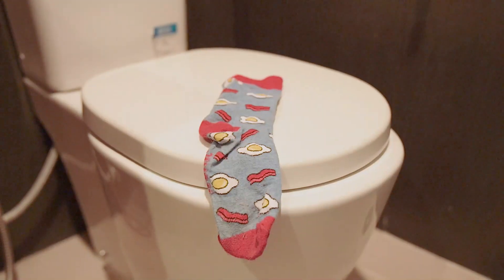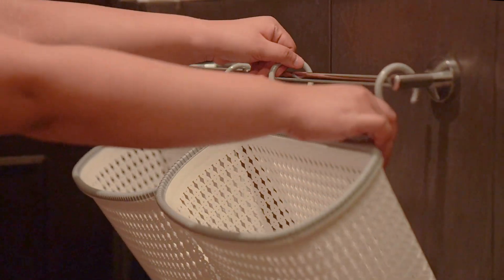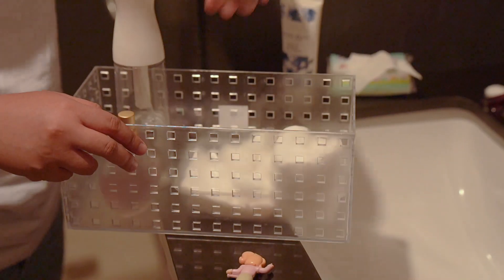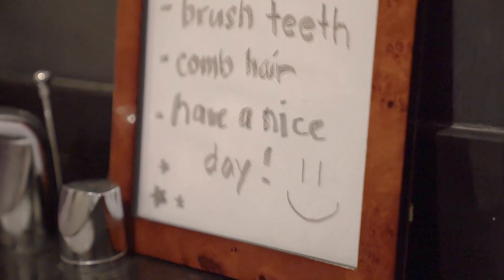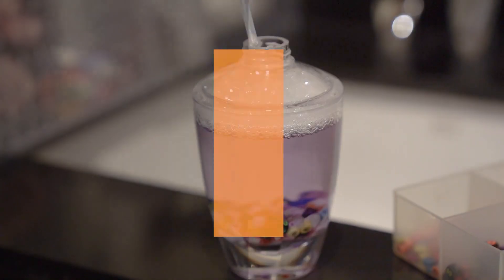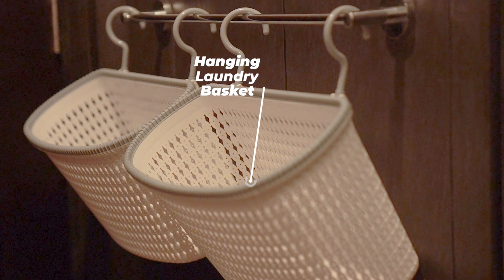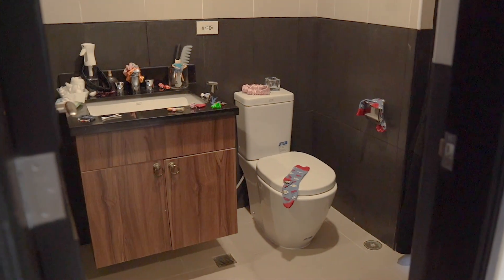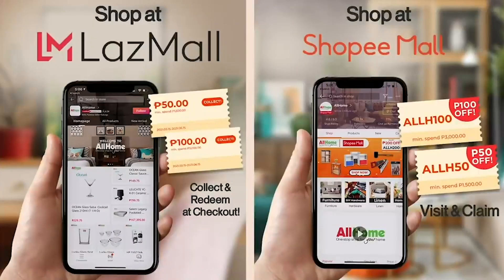Hacks for your Home: Kid's Bathroom Edition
Having a shared-bathroom with your kids may never be as clean as your were expecting. Getting a kid's bathroom in no time by organizing your bathroom items in convenient ways and making simple cleanup options.

In today's episode of AllHomeInspirations, we're sharing some helpful ideas to make your bathroom kid-friendly! 🛁🧒🏻

For laundry baskets, organizers, soap dispensers and more bathroom needs, you may shop